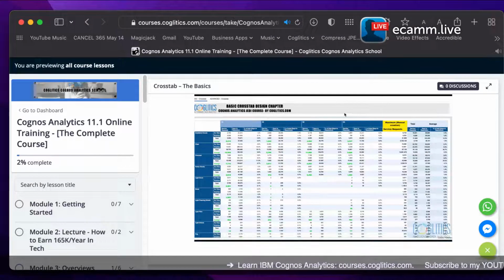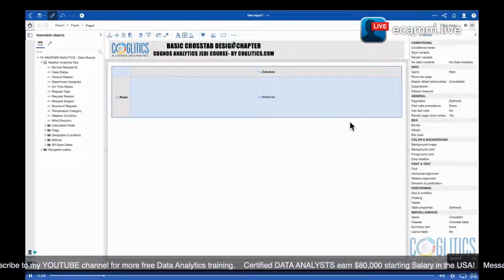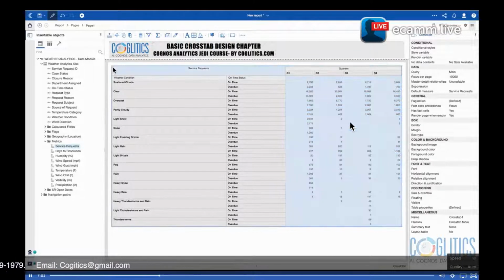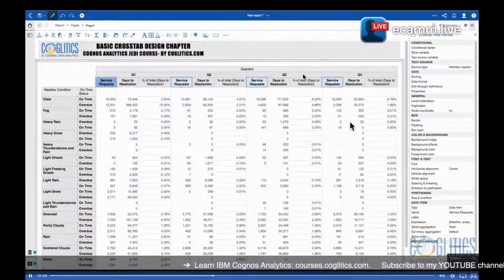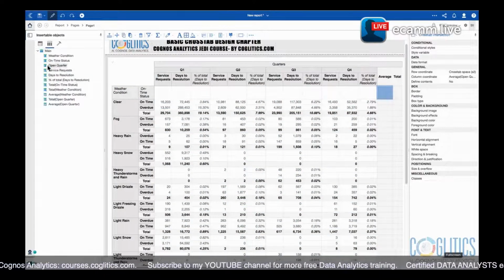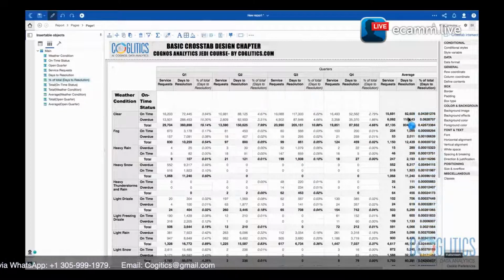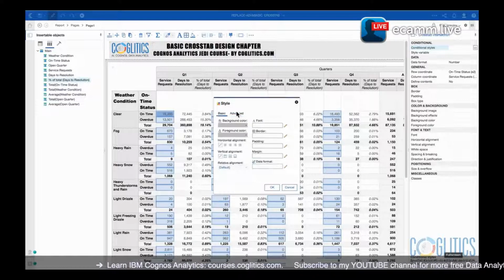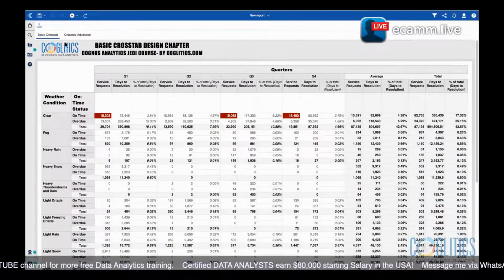The Crosstab Demo for Complete behginers | Use Code 'Wutang' for $100 off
Code: ‘Wutang’